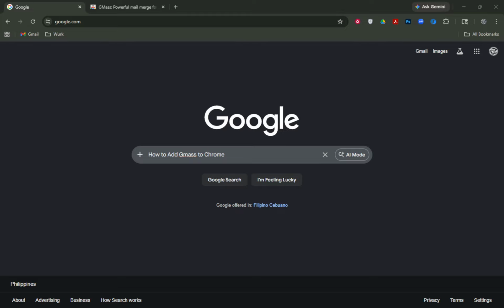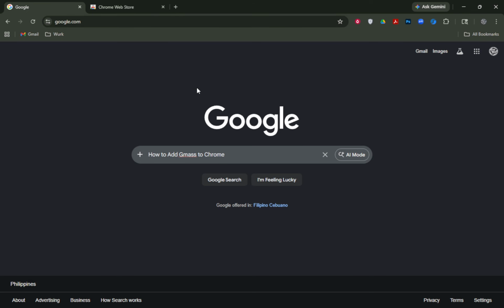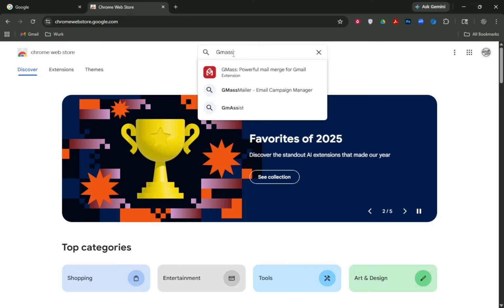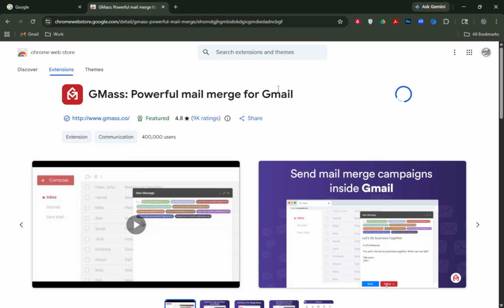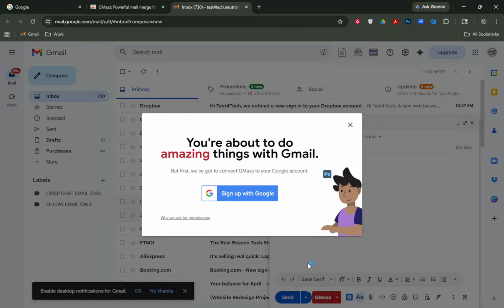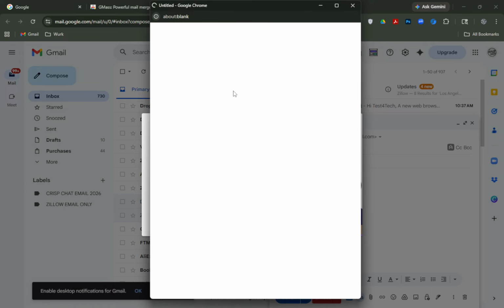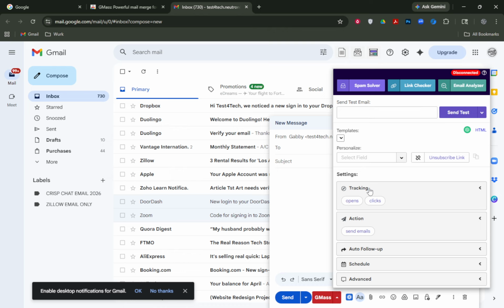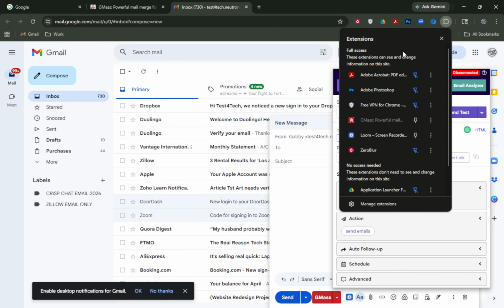How to Add Gmass to Chrome [2026 Full Guide]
How To Add GMass to Chrome

In this video, we show you exactly how to add GMass to Chrome to transform your Gmail interface into a powerful email marketing and mail merge platform. We focus on navigating the Chrome Web Store interface to securely install the extension, ensuring a seamless integration directly into your active Google account workspace.

Mastering extension configurations and outreach tools gives you complete control over your mass communication ecosystem, allowing you to execute cold email campaigns and track analytics right inside your inbox. Properly executing this installation instantly provisions your new campaign manager—enabling automated follow-ups, personalization merges, and robust deliverability tests—while keeping your existing Gmail folders, filters, and personal communication flows perfectly intact.

Technical Specs:
Software: Google Chrome; Feature: Extensions